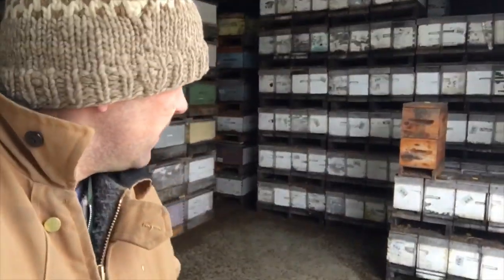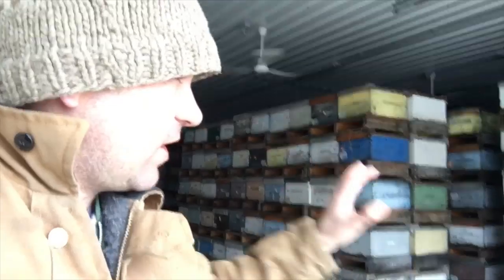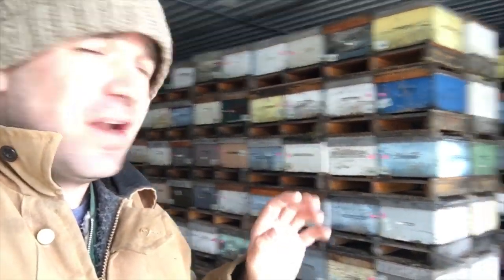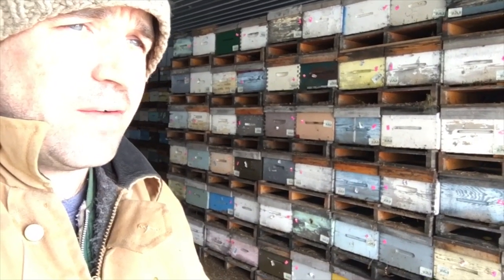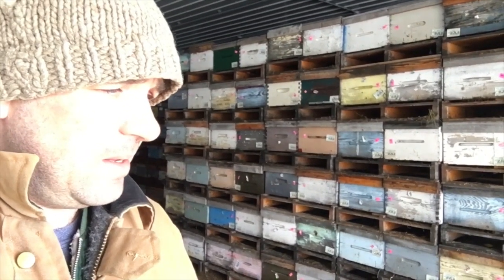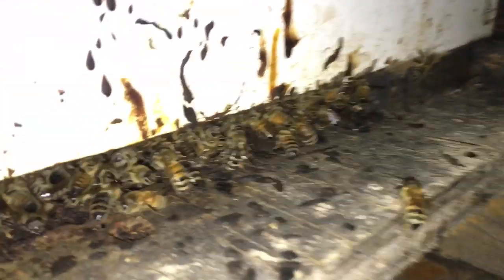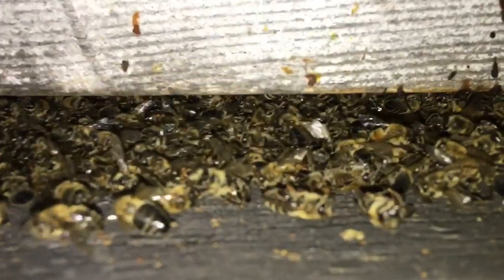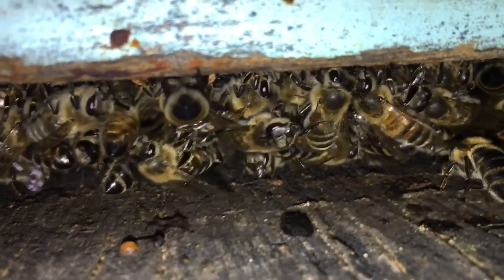Trying to figure out when to start, - March 24 2020